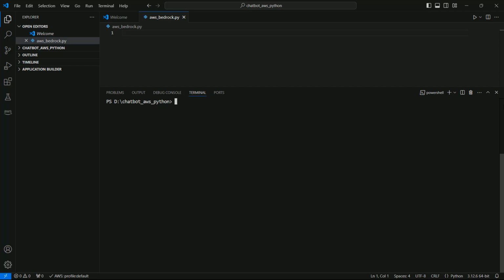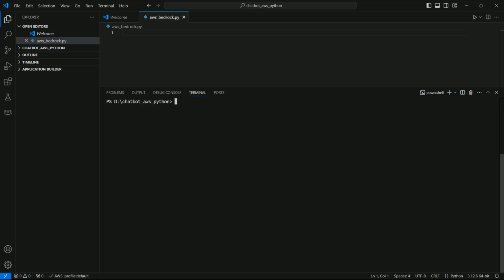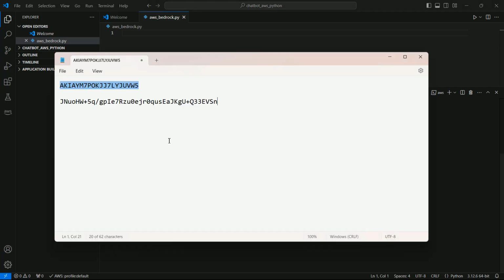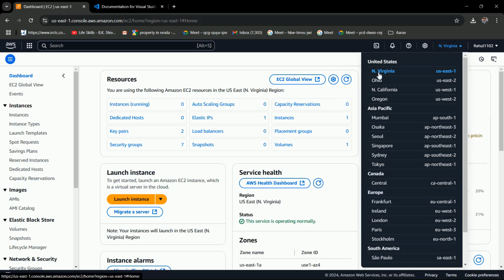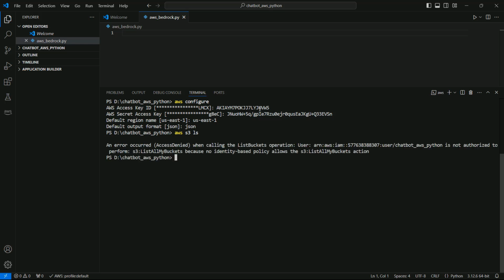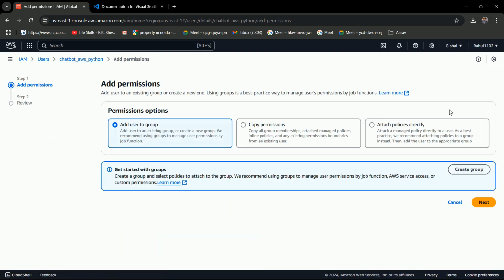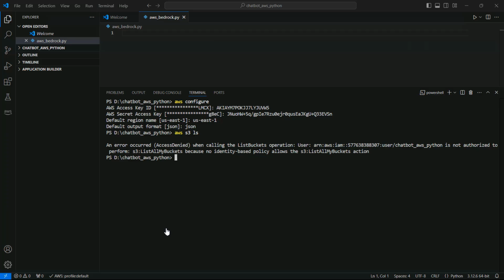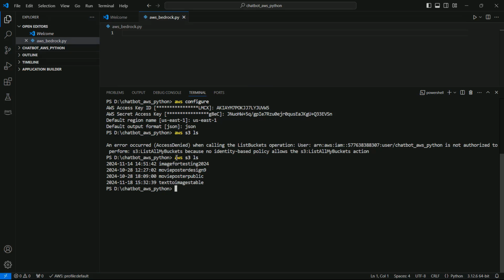Generative AI ChatBot Project: Authorize VS Code Access to AWS via AWS CLI-4